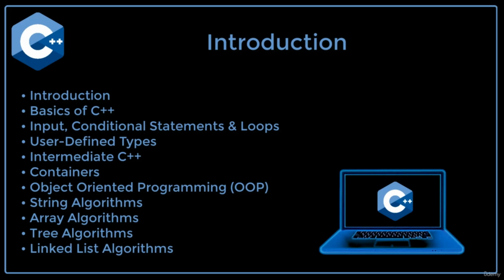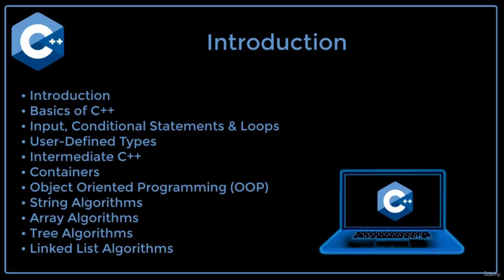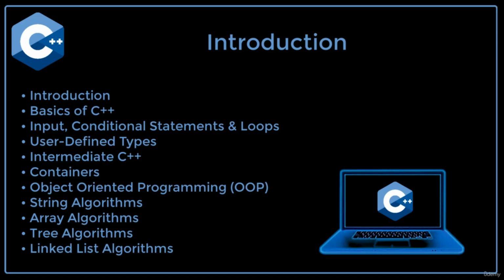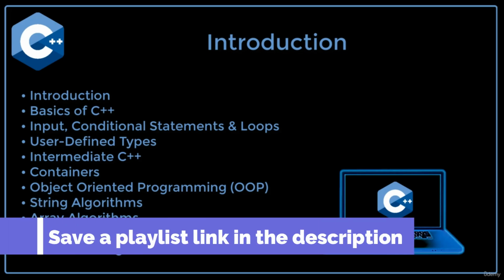Introduction to C++ Programming Language | C++ Tutorial for Beginners #1